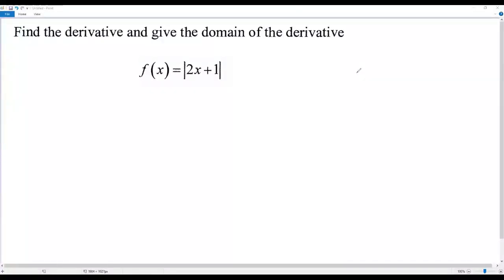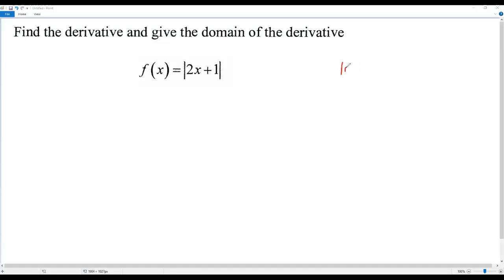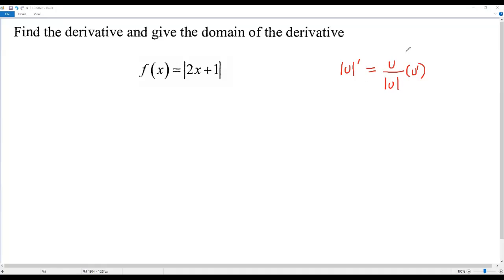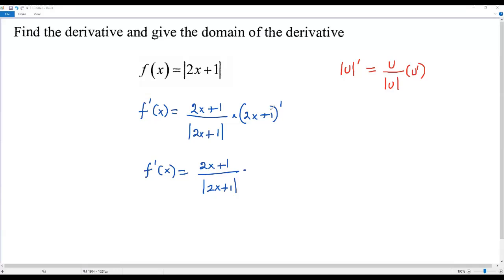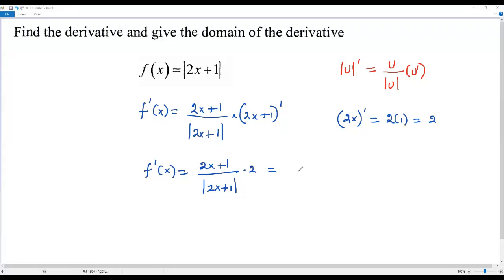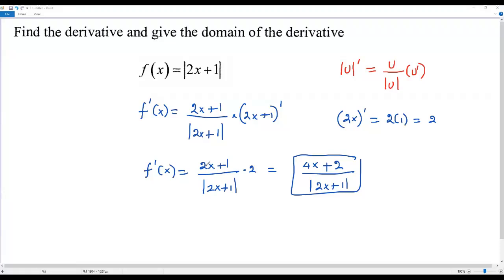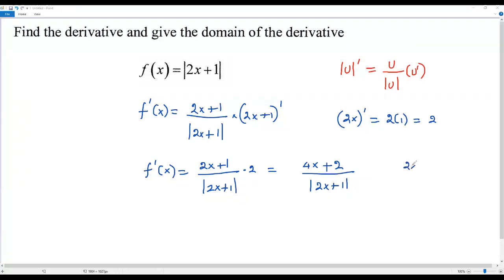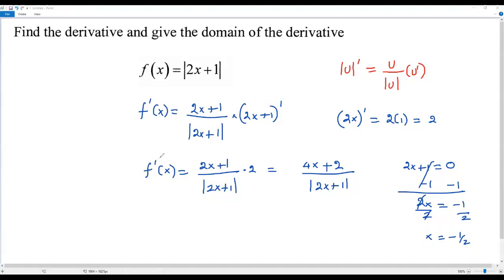Calculus : Derivative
Find the derivative and give the domain of the derivative.